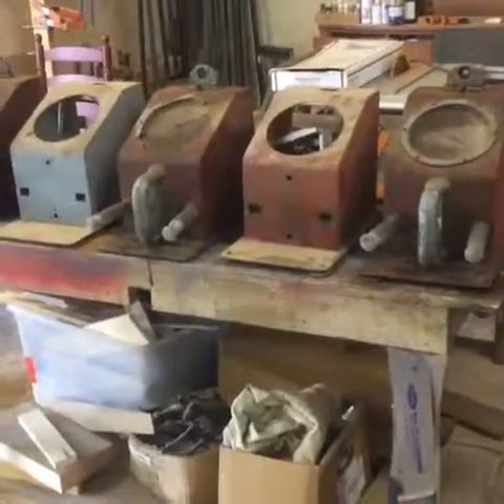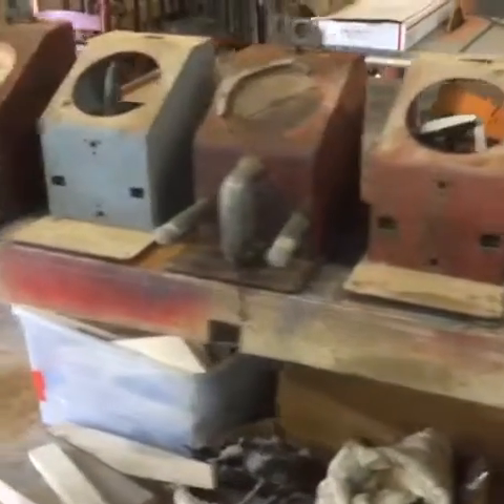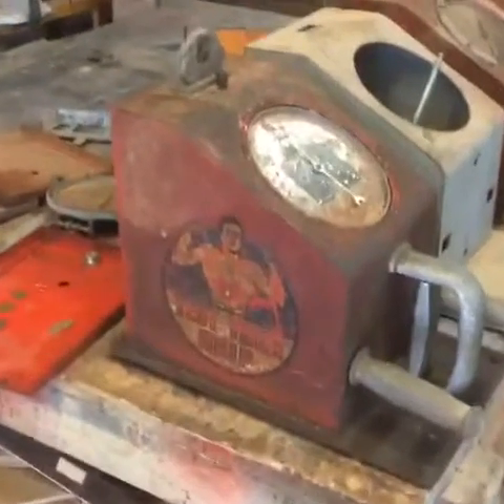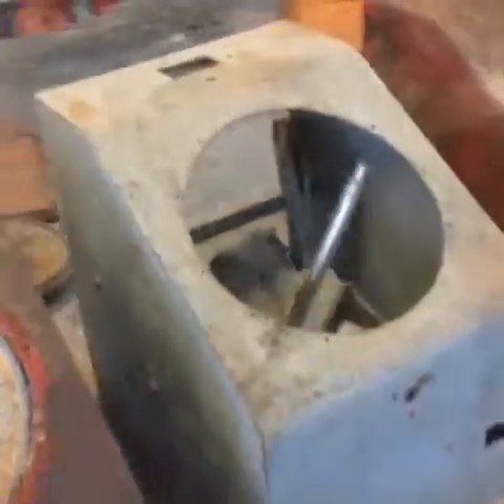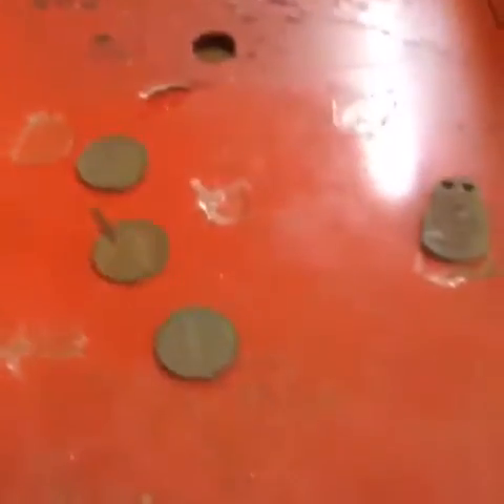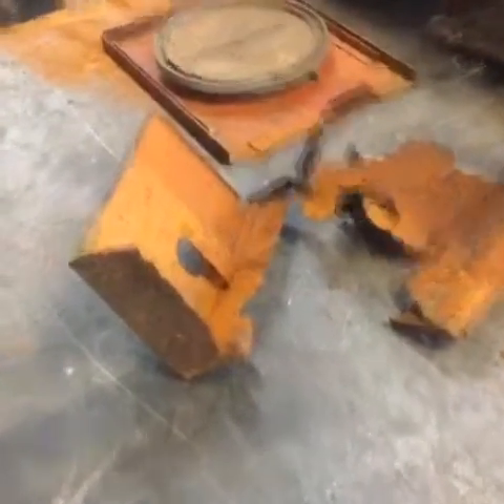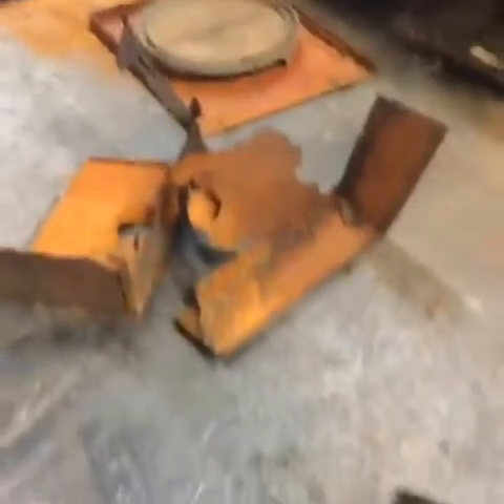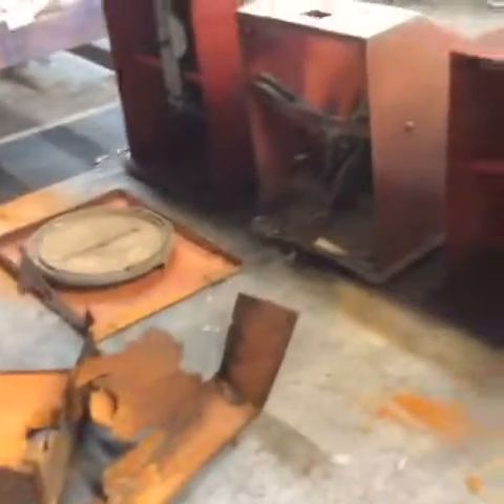Test your grip machine